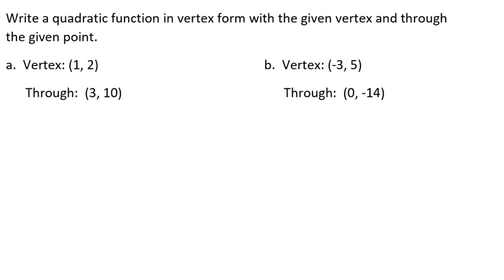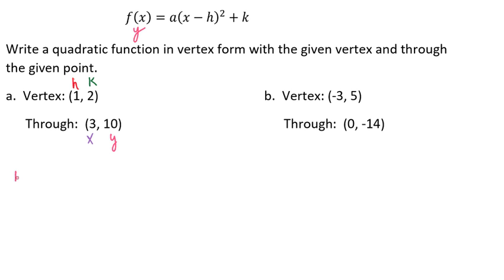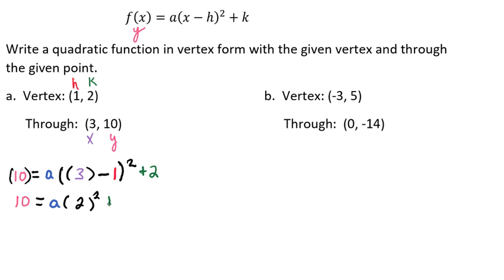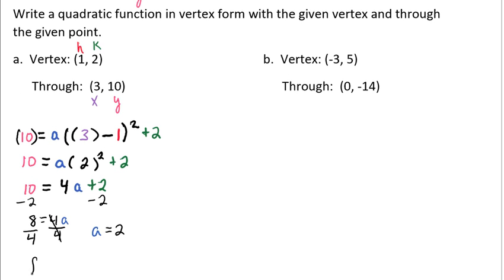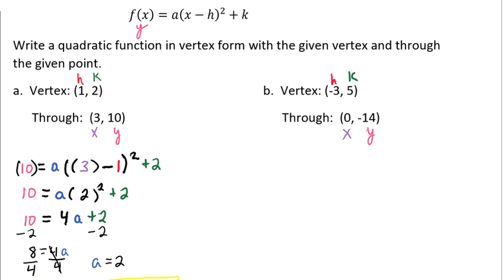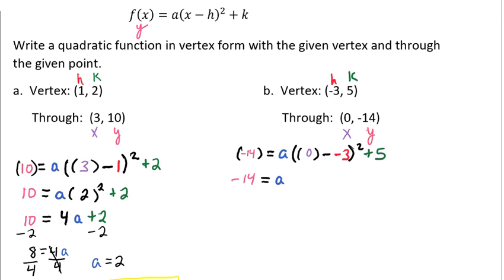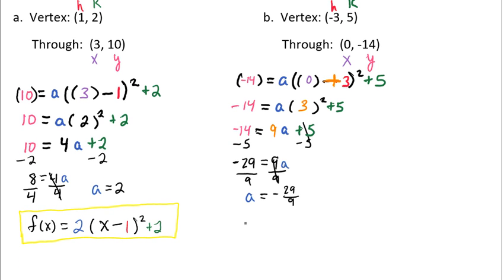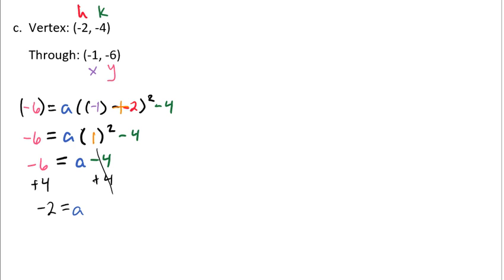Writing a Quadratic in Vertex Form Given the Vertex and a Point Video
This video goes through several examples of how to write a quadratic function in vertex form when given the vertex and a point that the graph goes through.